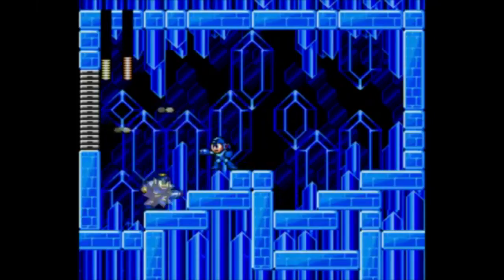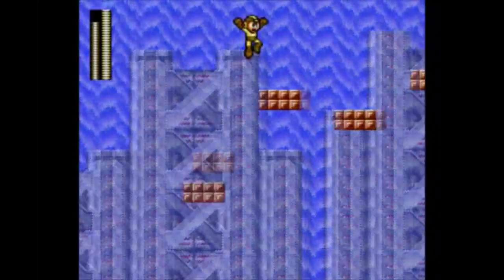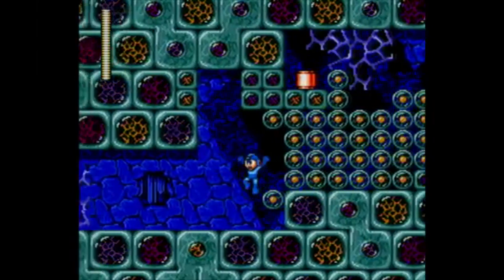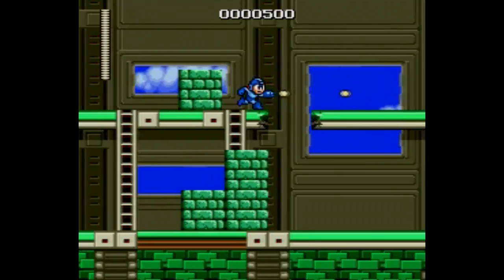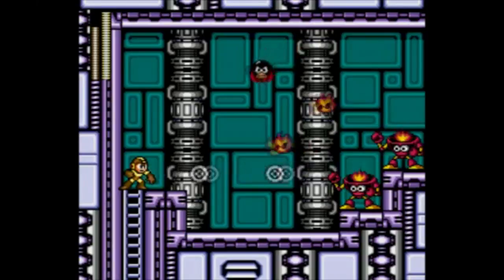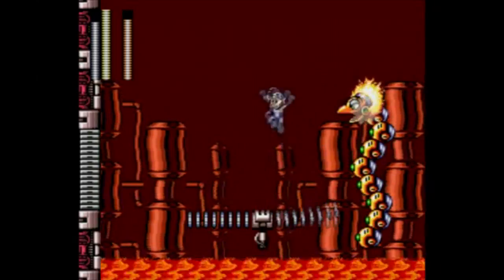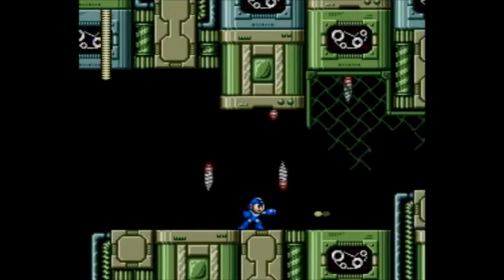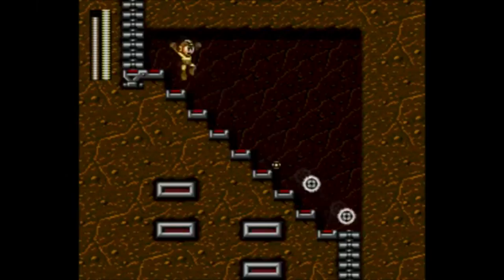Mega Man: The Wily Wars review - Segadrunk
Mega Man 1-3 plus The Wily Towers, originally for the Sega Channel and Sega Mega Drive...